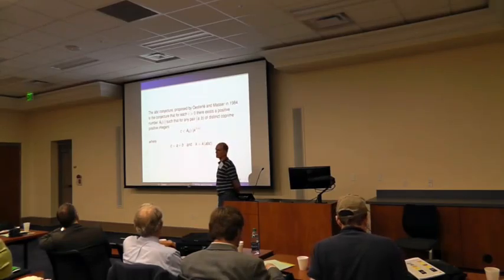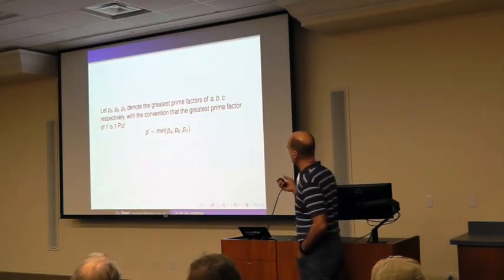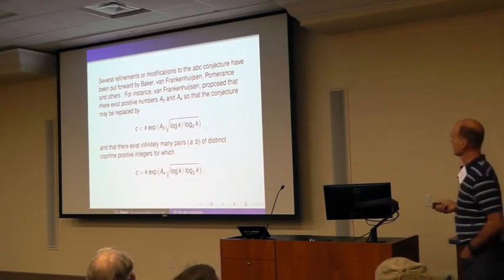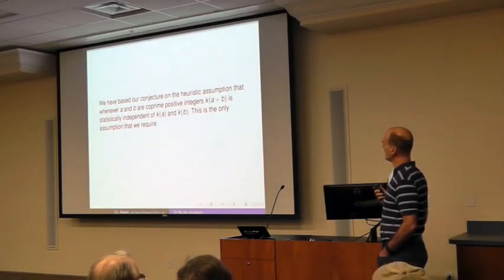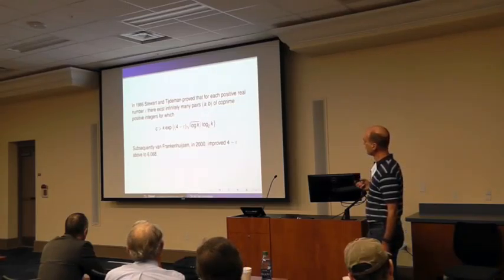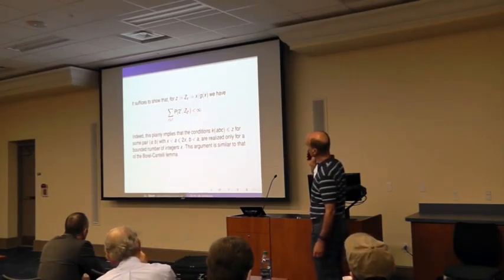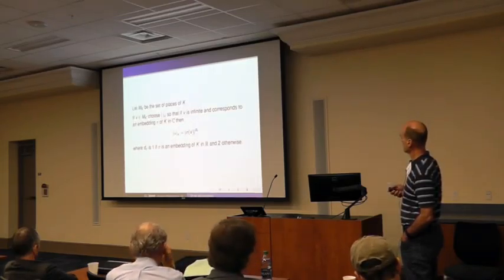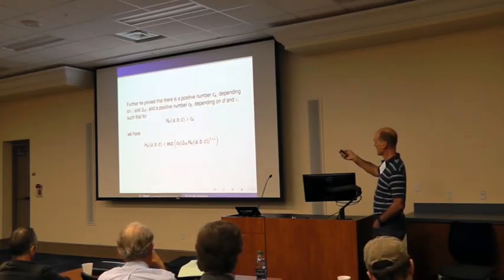UF - Alladi 60 - Cameron Stewart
Cameron Stewart, University of Waterloo
On the abc conjecture